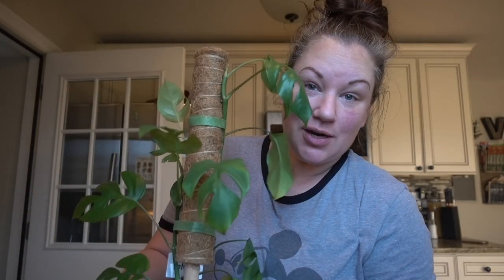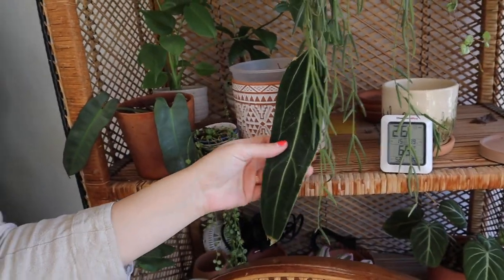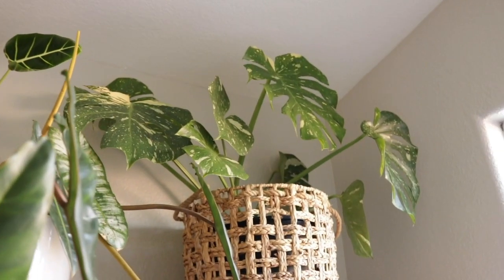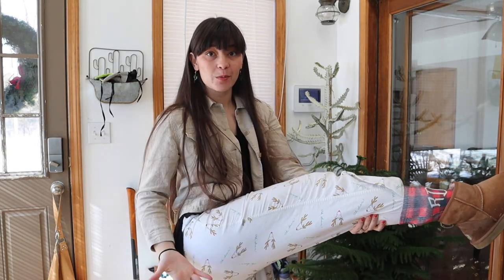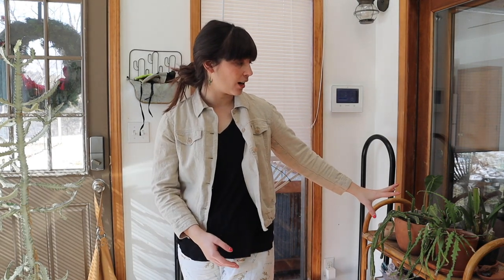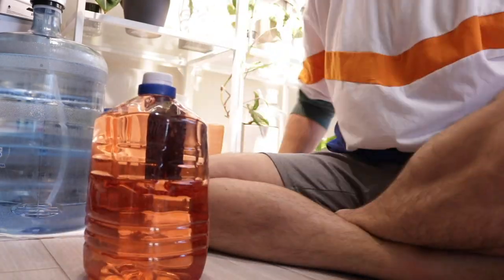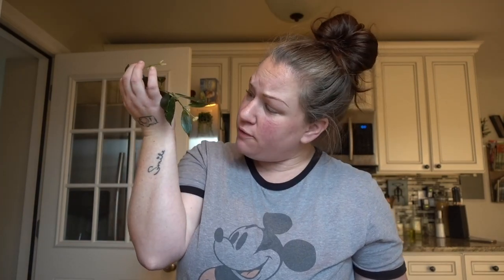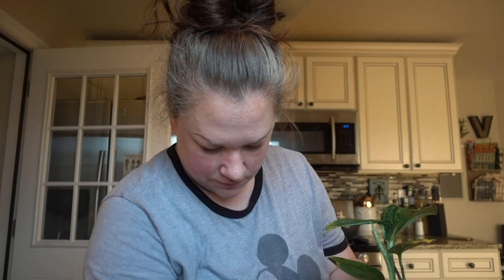Plant Chores w/ Us! | Potted Together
Let's do some plant chores! Join Potted Together hosts Adam, Nicole & Becca while they complete some plant chores! What does your regular plant routine look like?